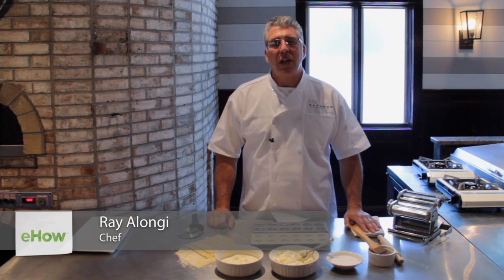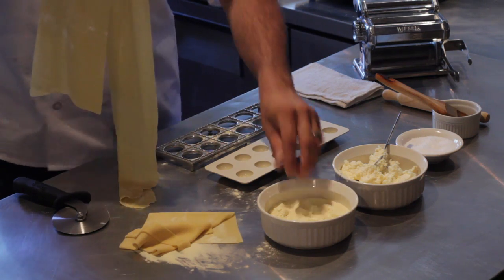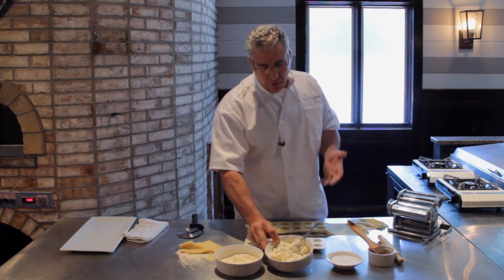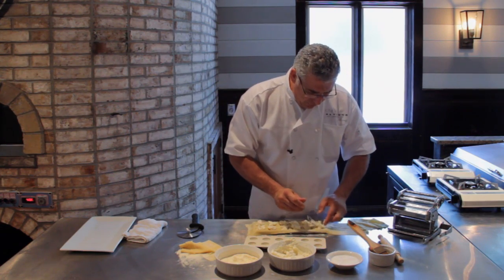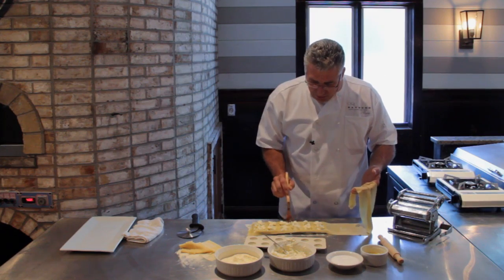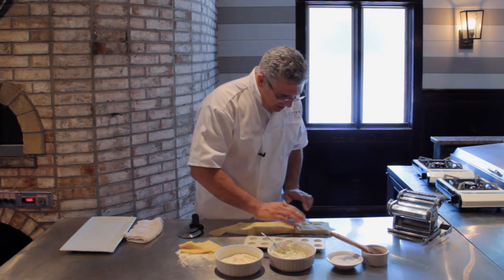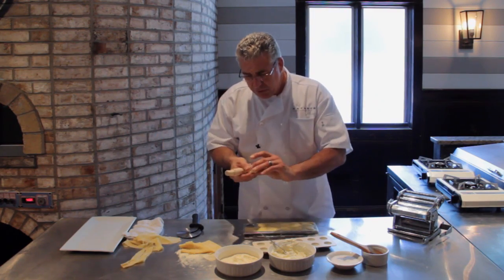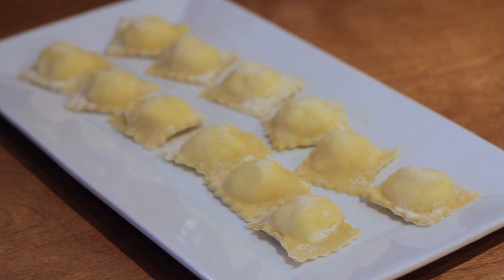Chevre Ravioli Recipe : Italian with a Twist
Chevre ravioli is a traditional Italian dish that can be quickly made with just a few key ingredients. Get a chevre ravioli recipe with help from a food industry professional in this free video clip.

Bio: Hell's Kitchen 11 (current season) contestant Raymond Alongi  got his start in the food industry as a very young child watching his father Chef Danny Alongi.
Filmmaker: Ryan Shelby

Series Description: You don't need to run out to a fancy Italian restaurant every time you want to enjoy some delicious meals. Make Italian with a twist right at home with help from a food industry professional in this free video series.